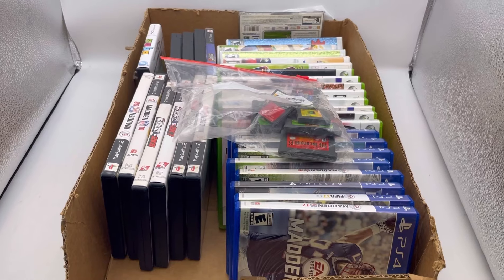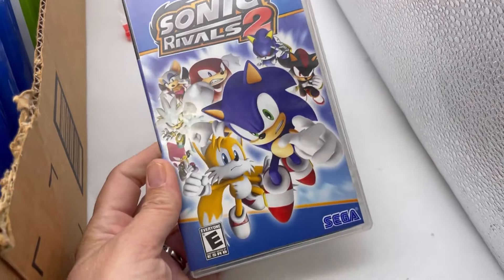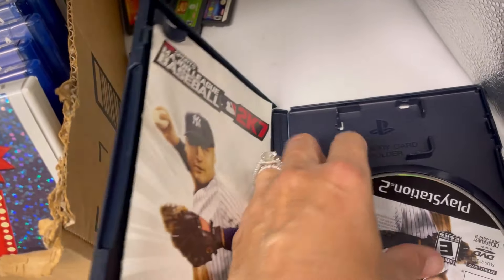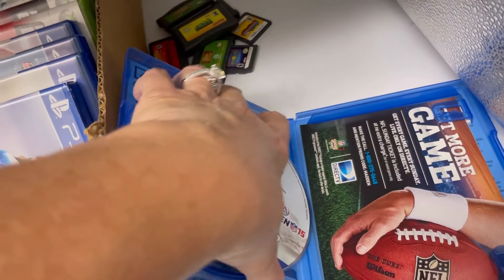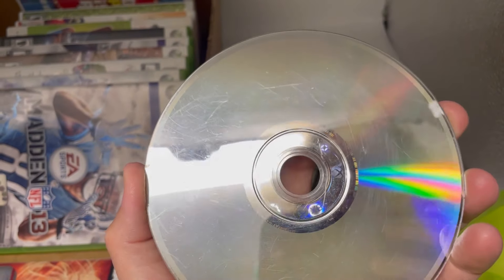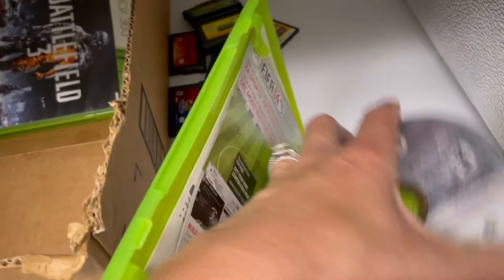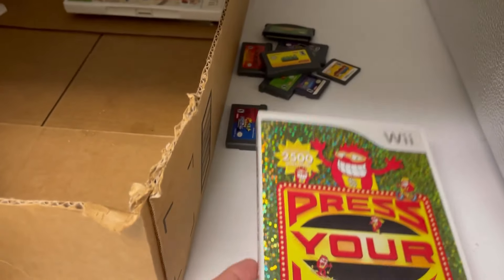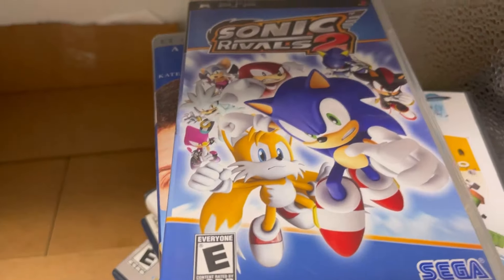Lot of 42 Video Games .99 cent ebay Auction Playstation 2 PS4 Wii Nintendo DS Gameboy Advance & more